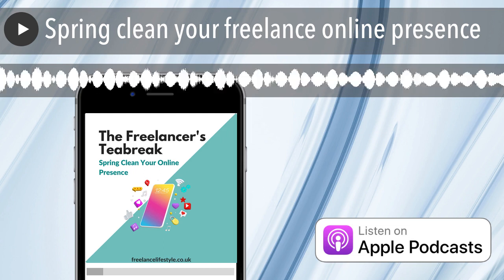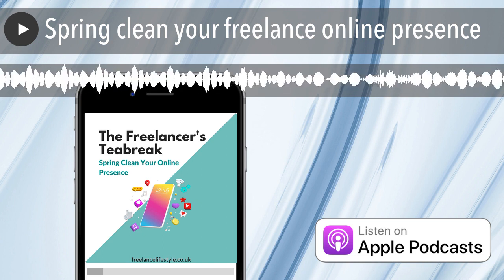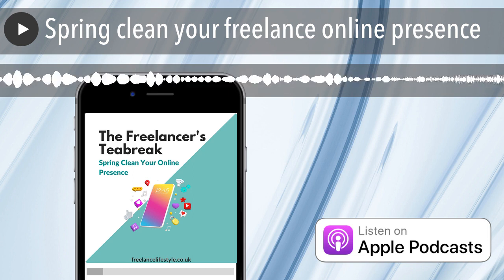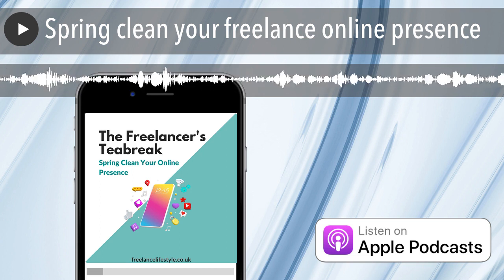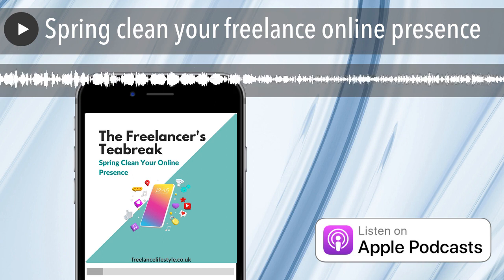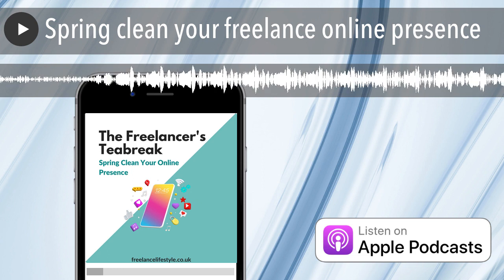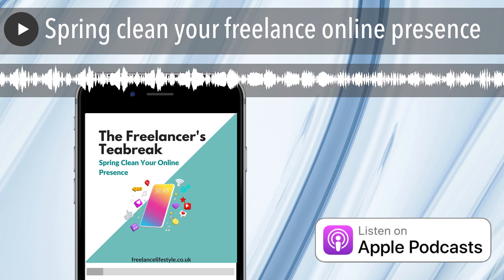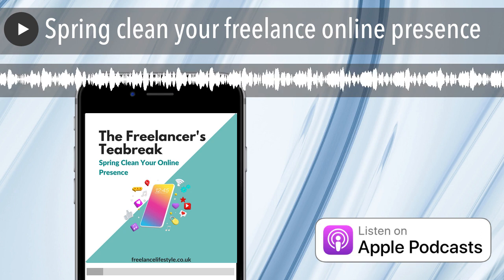Spring clean your freelance online presence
We're into week 3 of Great Freelance Spring Clean, and this week it's all about spring cleaning your online presence.

Mary's SEO workshop: Sort Some SEO (maryjameswriter.com)

Looking for the freebies? Here you go! Freebies

Come join us in the free Freelance Lifestylers Facebook group

Want more support? Check out the Freelance Lifestyle School courses and membership.